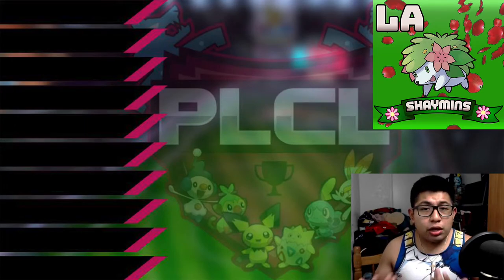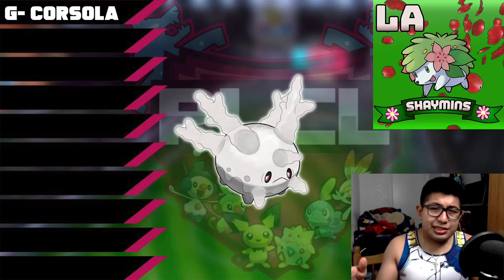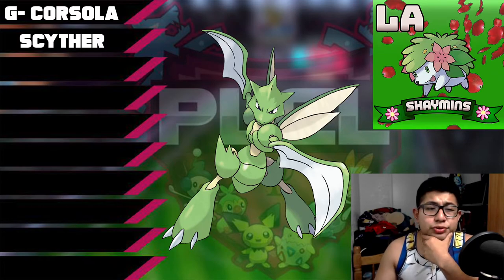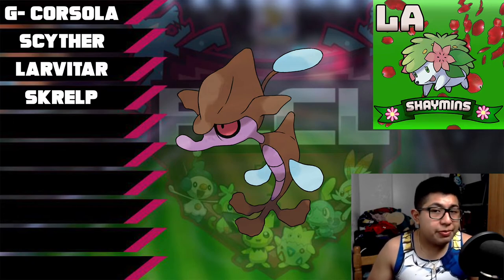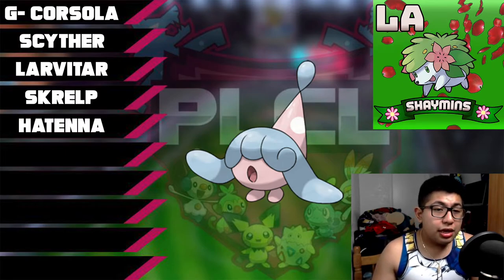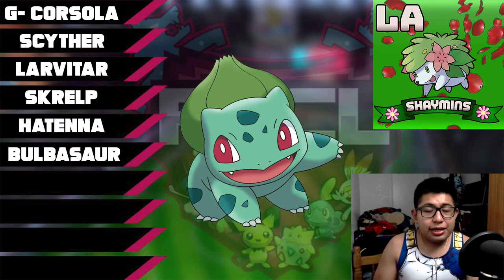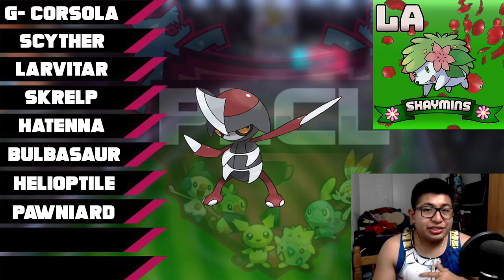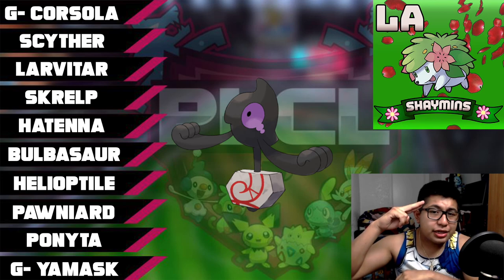LA SHAYMINS DRAFT BREAKDOWN for Phantom's Little Cup League! (PLCL)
Welcome to my first ever Draft League Competition I'm taking apart of on this channel. In today's video  I will be discussing about the Pokemon's that I drafted in the PLCL in detail as to why I chose them in that order.

~Twitter Link: To keep up with any future updates on my channel.